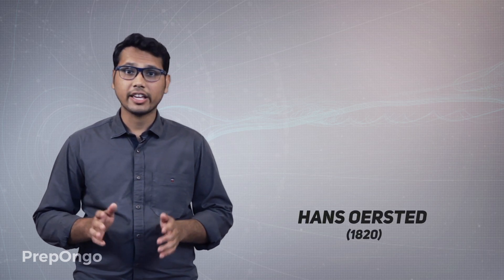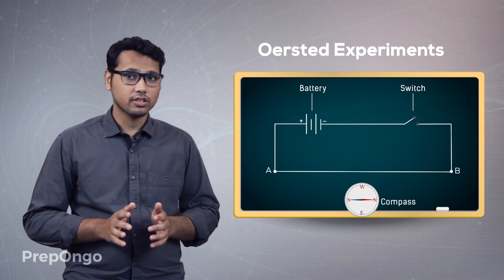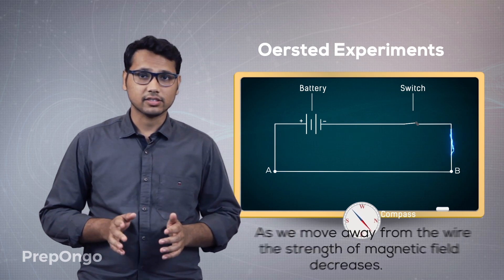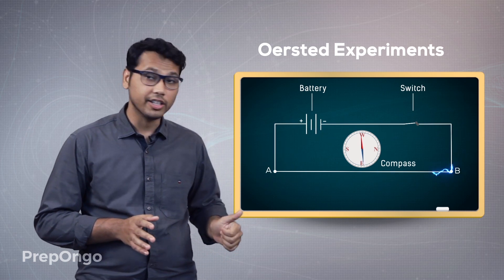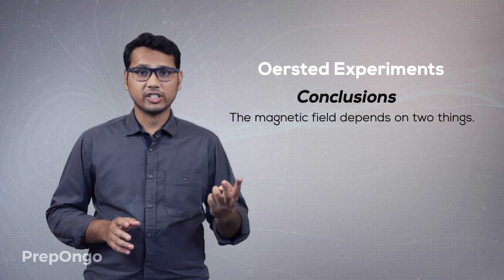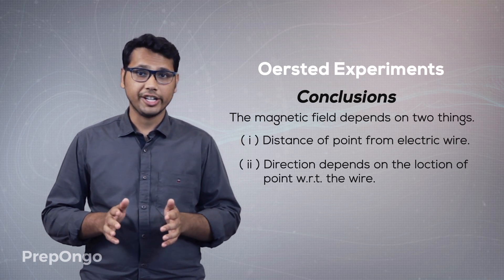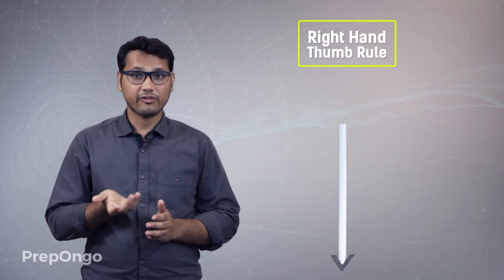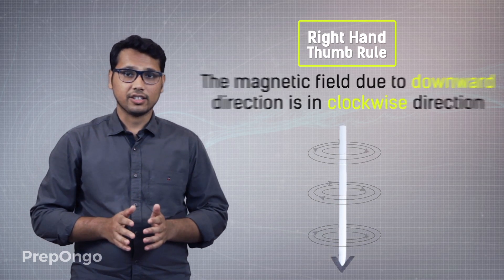Oersted experiment, Right Hand Thumb Rule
CBSE class 10 Science - Magnetic Effects of Electric Current - Hans Oersted accidently discovered in 1820 that when the electric current passed in the conductor the needle of the magnetic compass deflected. So, he found out that there was a relation between the magnetic field and the electric current.
He concluded that the magnetic field depends on two things
1. Distance of point from electric wire
2. Direction depends on the location of point w.r.t. the wire
According to Right hand thumb rule the thumb directs the direction of the flow of current and the curling of the finger gives the direction of the magnetic field. When the current flows in the upward direction then the magnetic fields move in anticlockwise direction and the magnetic field due to downward direction of the current is in clockwise direction.